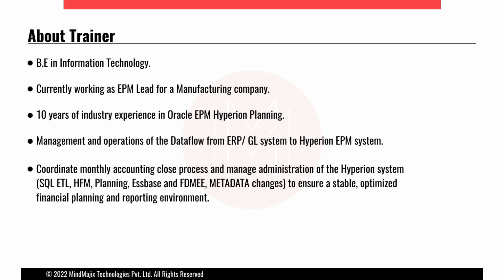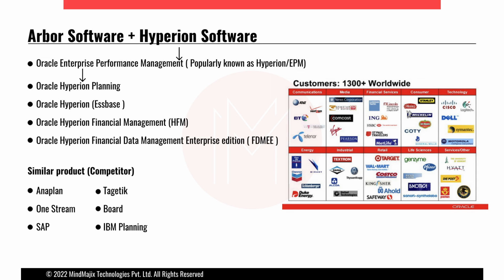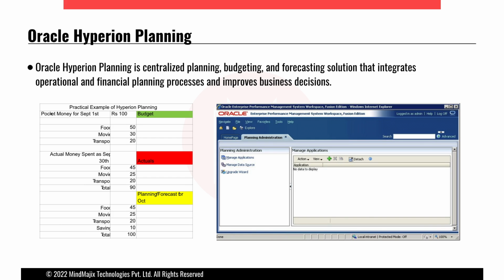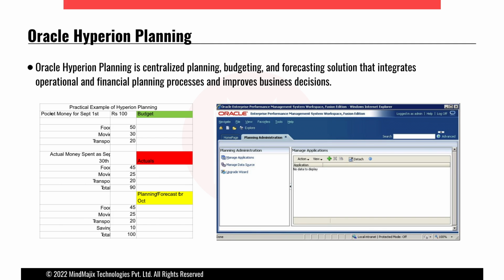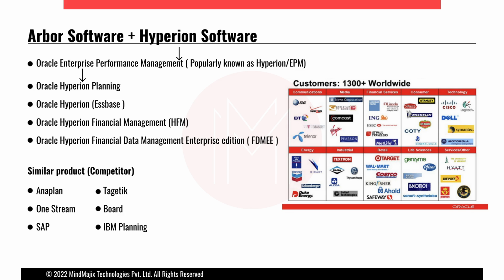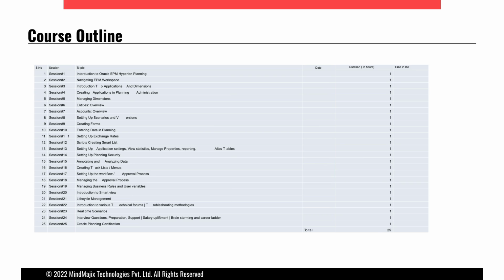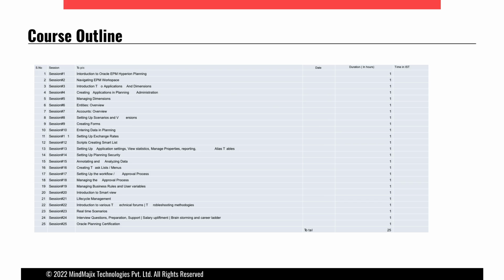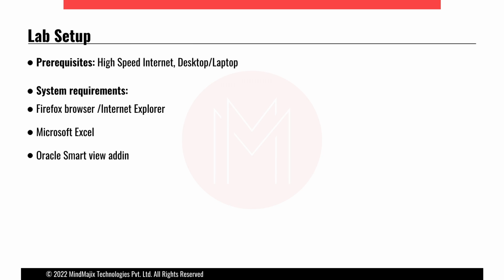Oracle EPM Cloud Planning Training | Oracle Hyperion EPM Cloud Certification Demo | MindMajix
This MindMajix's YouTube video on Oracle EPM Planning Cloud Training enables you to acquire the skills required for progress in your career. Oracle EPM Cloud Training by industrial trainers makes you get practical knowledge on essential concepts of Hyperion EPM at your favorable timings. With the support of this Oracle EPM Cloud course, your expertise on Hyperion EPM reaches another level. You will learn concepts like Installing Hyperion EPM, Fusion edition, Strategy Management of Hyperion, Hyperion workspace and Foundation services, Financial consolidation and Management analytics, Hyperion Strategy and cost management and more.

🔥 To become expert in EPM Cloud then enroll in Oracle EPM Cloud Certification Training:

🔵 About MindMajix's Oracle EPM Cloud Planning Training:

During this training, you can work with performance management applications which can incorporate with oracle transactional systems. This course helps in utilizing the apps efficiently. Through this training, you can clear the Hyperion EPM certification.

🔵 Oracle EPM Planning Cloud Projects

Our Oracle Hyperion EPM Training course aims to deliver quality training that covers solid fundamental knowledge on core concepts with a practical approach. Such exposure to the current industry use-cases and scenarios will help learners scale up their skills and perform real-time projects with the best practices.
Project 1: EPM Planning Cloud Implementation in Healthcare vertical with module & custom application type.
Project 2: EPM Planning Cloud Implementation along with Threshold based approvals in Manufacturing sector
Project 3: EPM Planning Cloud System implementation in Retail sector

🔑 Key Features:

👉 24/7 Support.
👉 Real-life Projects.
👉 Get Certified.